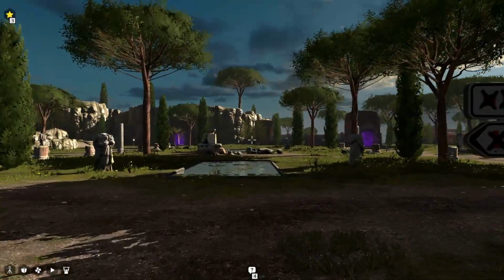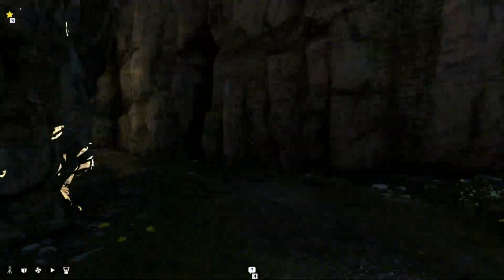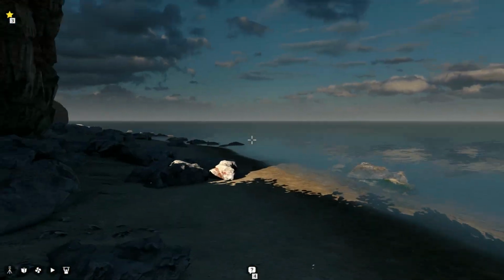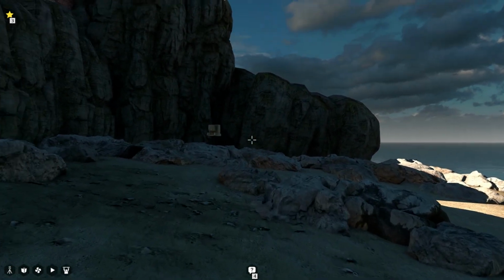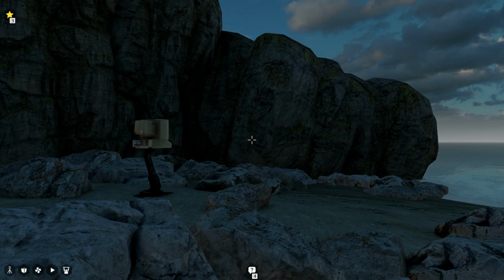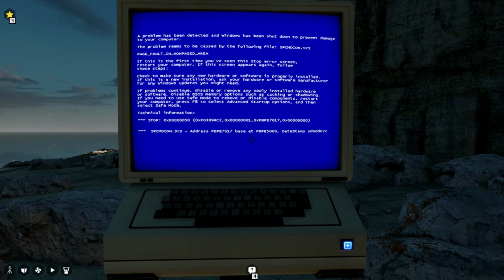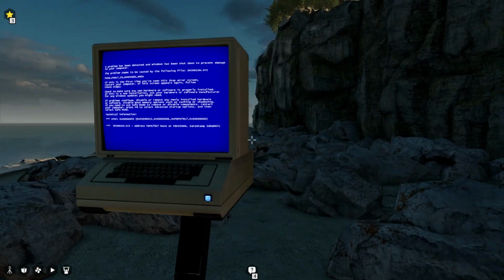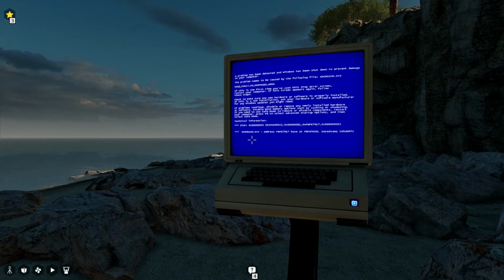The Talos Principle - Easter Egg: Blue Screen of Death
Where to find a terminal that has suffered the infamous blue screen of death in Area A Room 7!